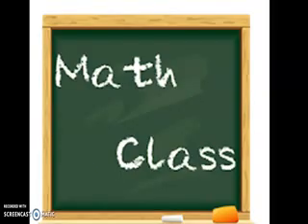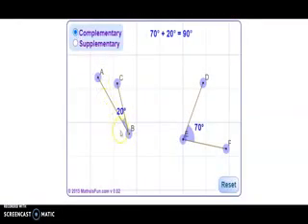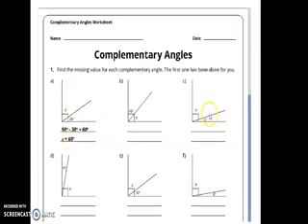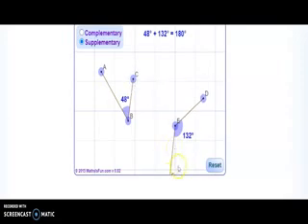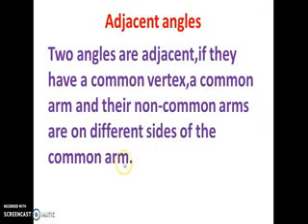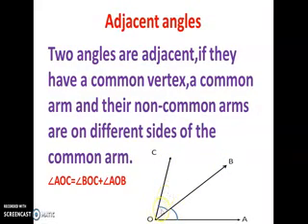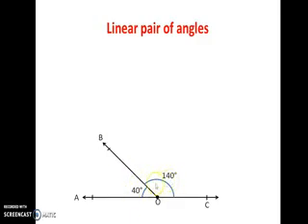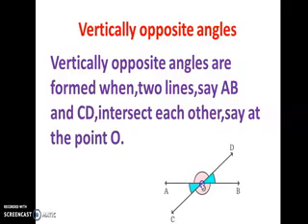LINES AND ANGLES PART 3